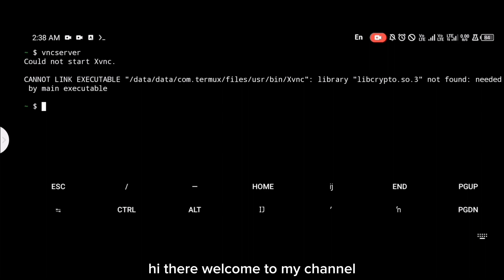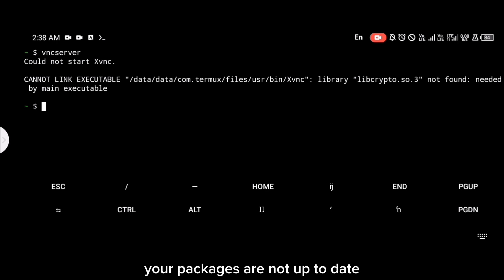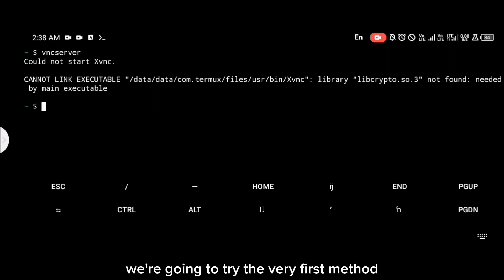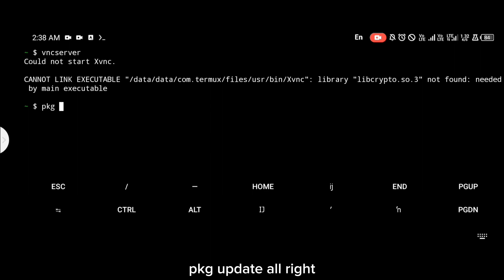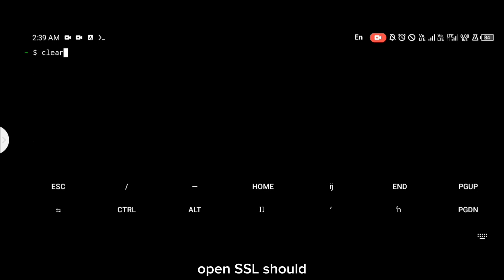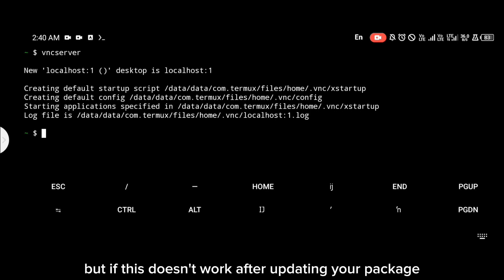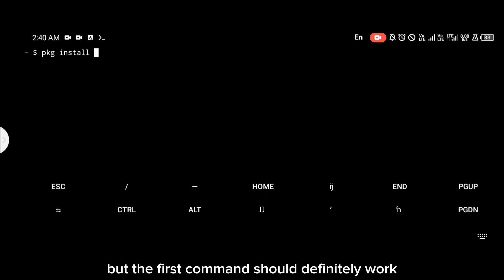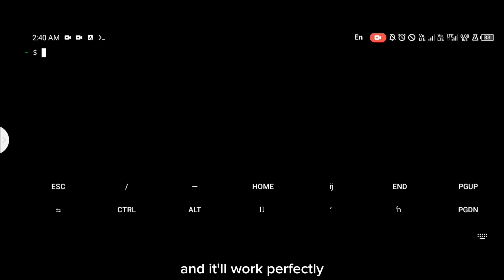How To Fix Error Could Not Start Xvnc 'Libcrypto.so.3 Not Found'